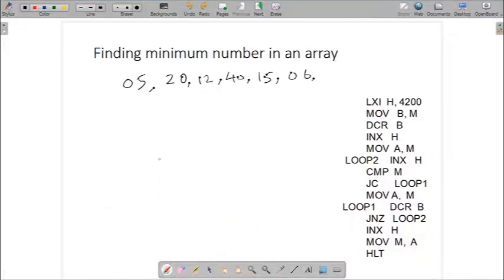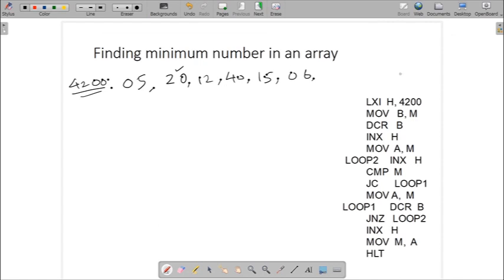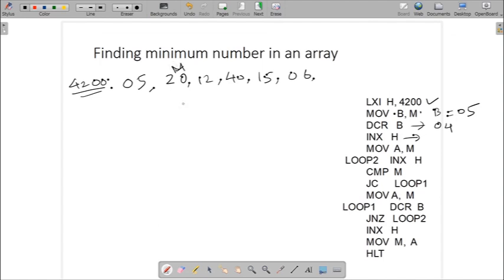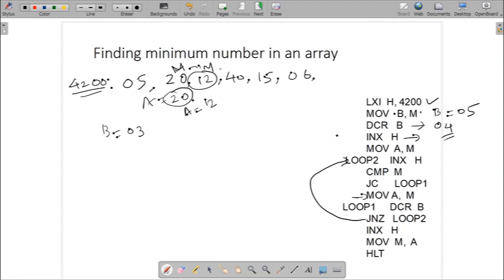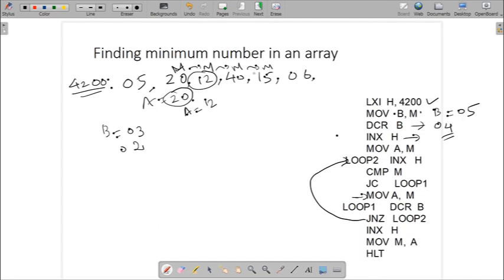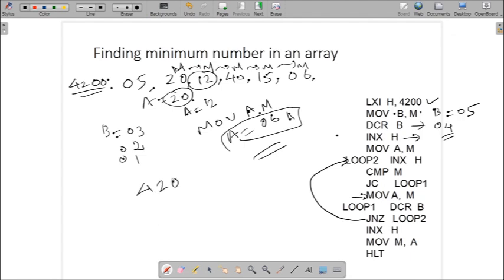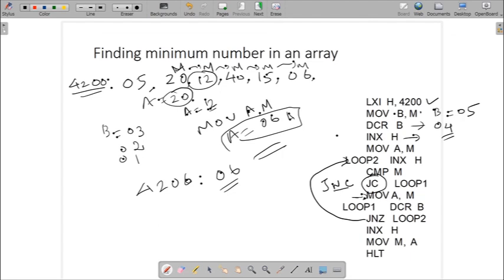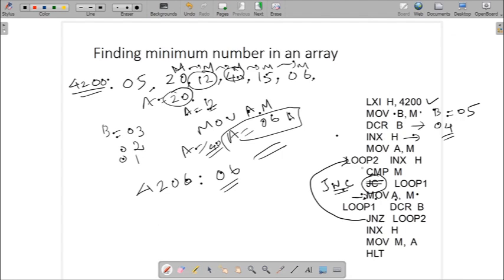8085 Assembly Language Program: Finding the Minimum Number in an Array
Description:
"In this video, we delve into the process of finding the minimum number in an array using the 8085 assembly language. This step-by-step tutorial provides clear explanations and practical examples, making it easy for beginners and advanced learners alike to understand the code and logic behind this program. Ideal for students, electronics enthusiasts, and anyone interested in microprocessor programming!"